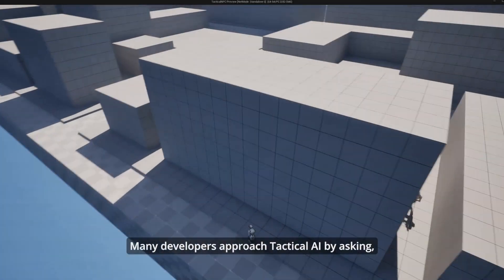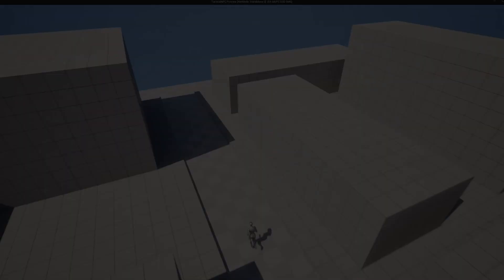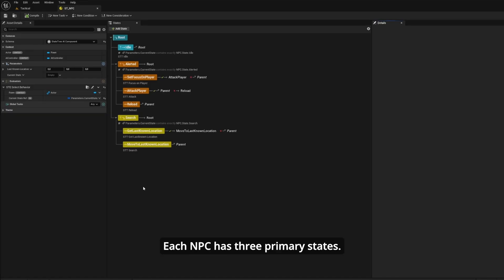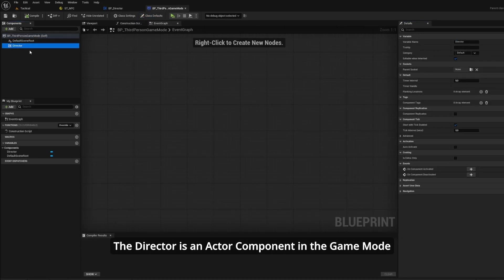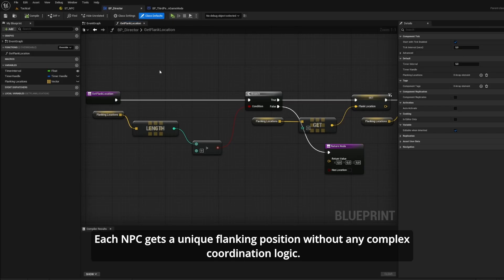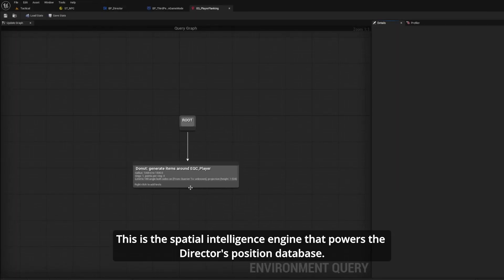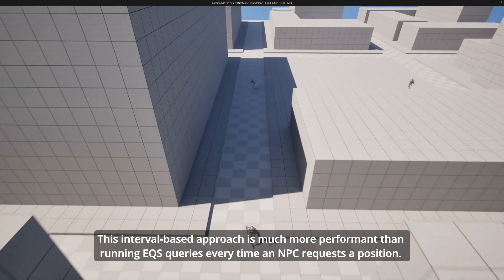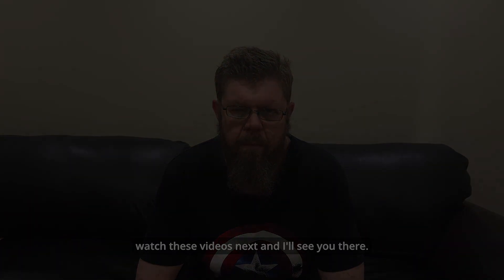How Do You Make NPCs Hunt You Like a SWAT Team?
Imagine being chased through a city by NPCs that act like a trained SWAT team. In this video, we’ll break down how to build tactical pursuit AI in Unreal Engine. You’ll see how NPCs can work together, anticipate your moves, and adapt when you try to escape. Perfect for developers who want their AI to feel more intelligent, challenging and cinematic.

Title:
Powerful Trap Beat | Strong by Alex-Productions